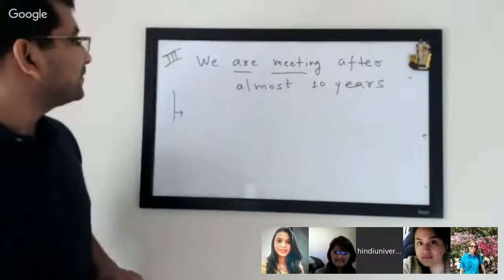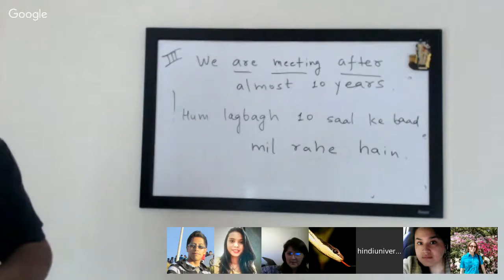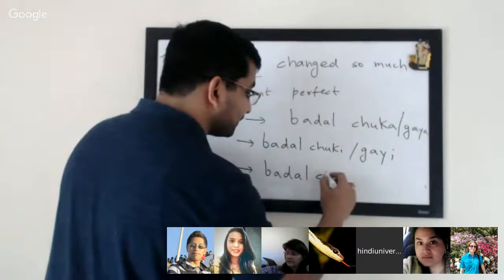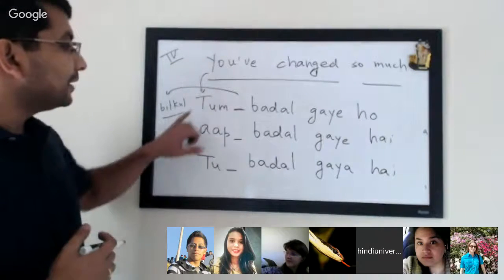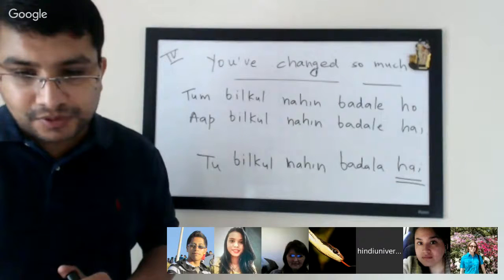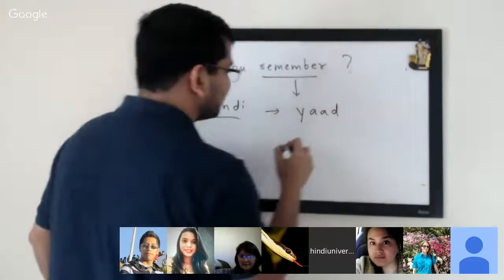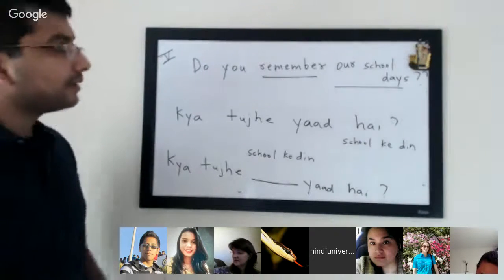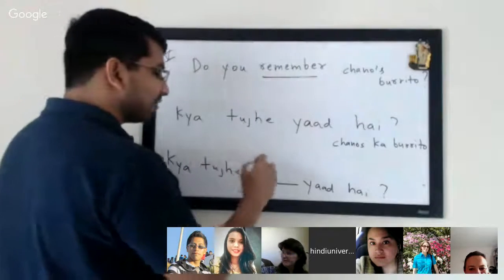Hindi Phrases to use when you are meeting a friend